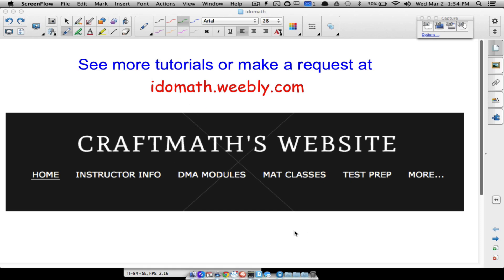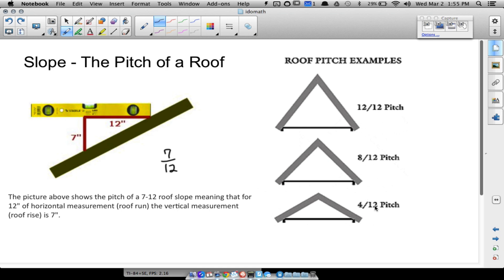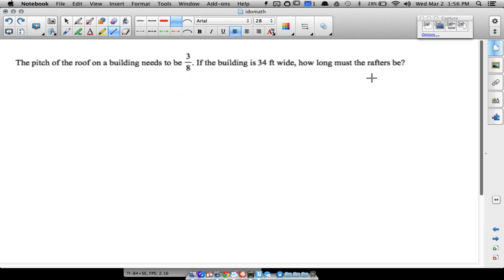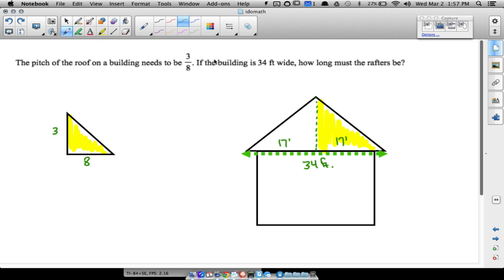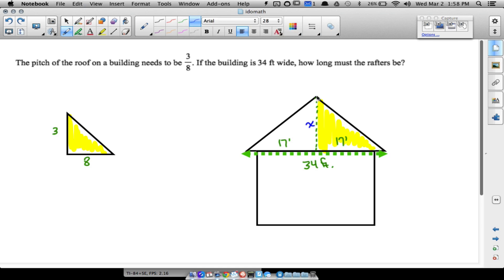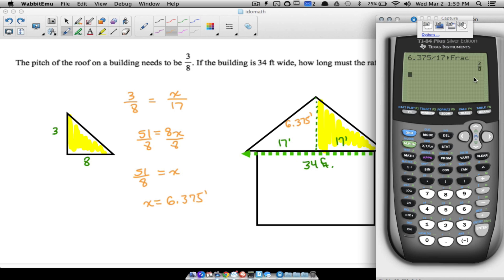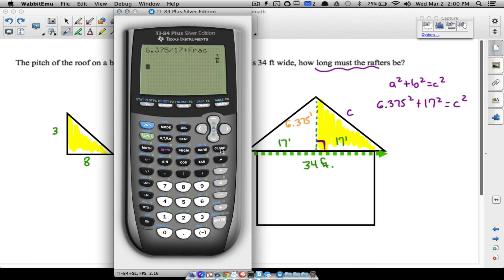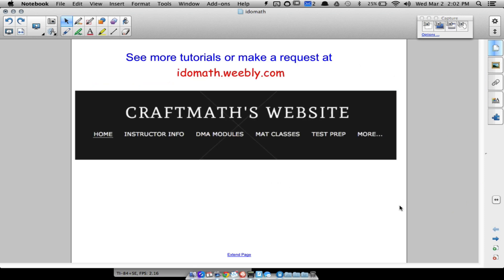Slope The Pitch of a Roof